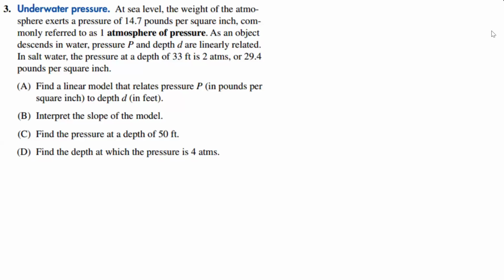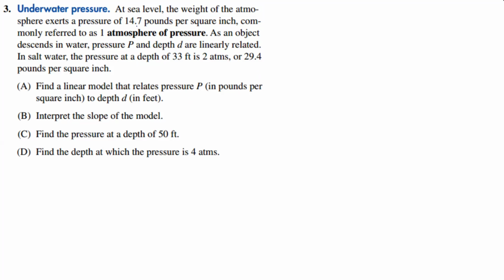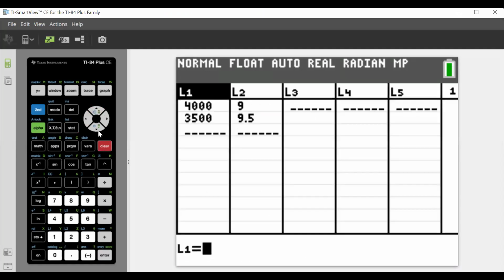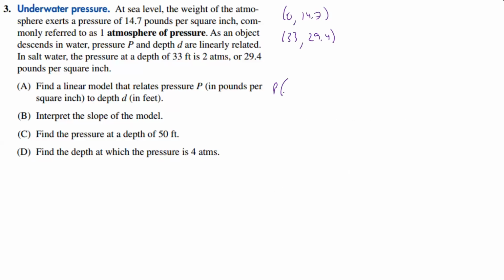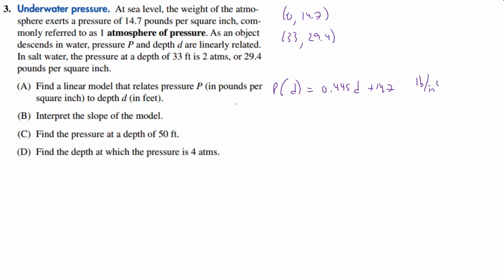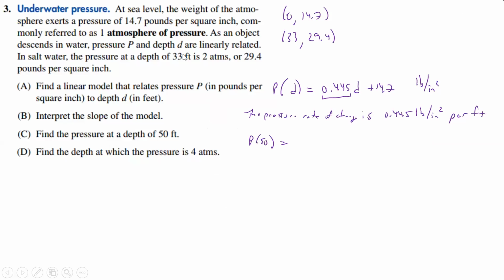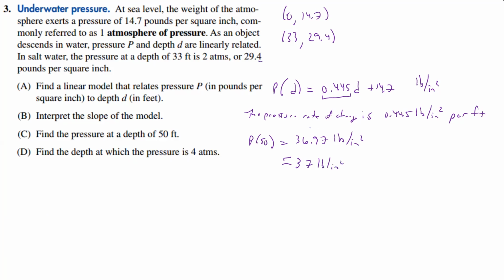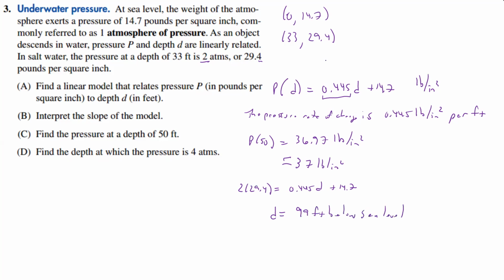Section 1.3 Exercises II